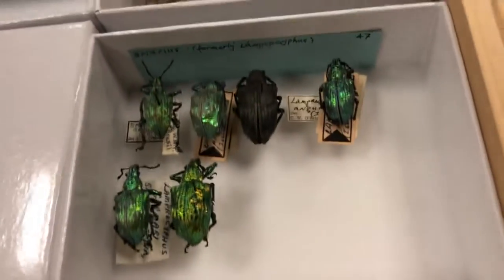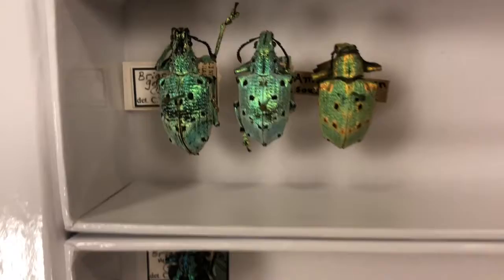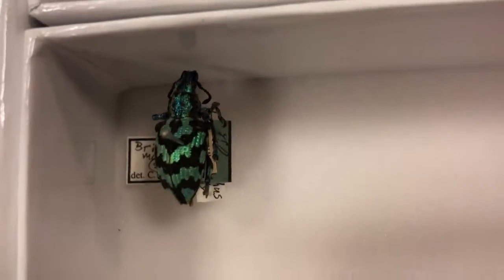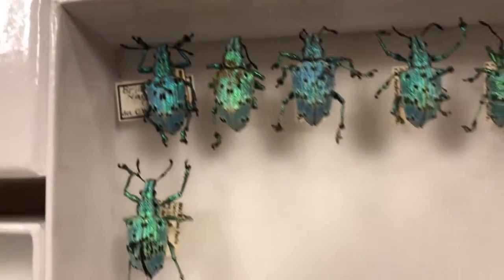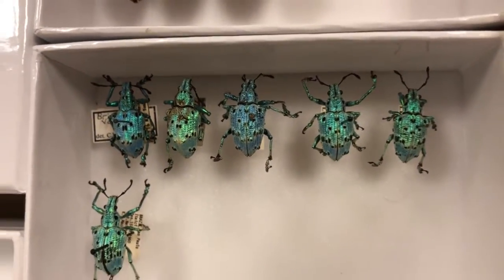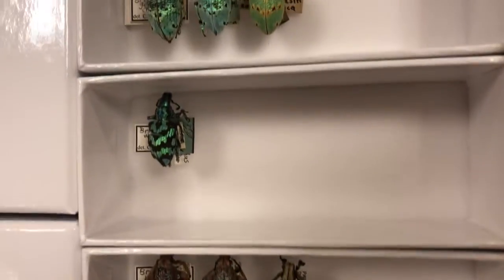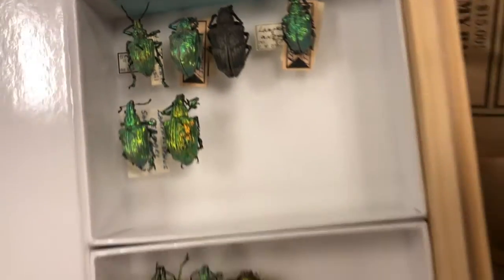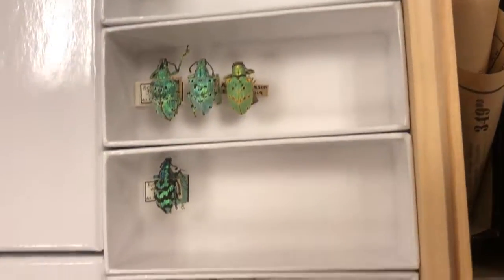A brief lesson on Weevils from Evan Waite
I visited Arizona State University's collections and met up with Evan Waite, a Ph.D. student who LOVES ENTOMOLOGY!

You can follow him on insta and twitter at @Evantomology!